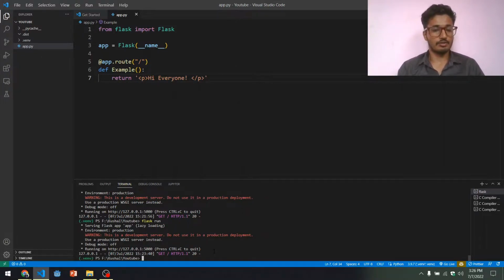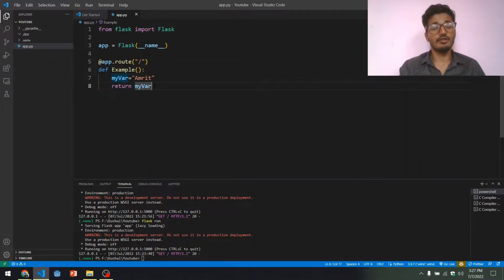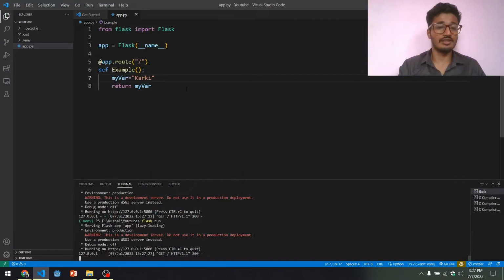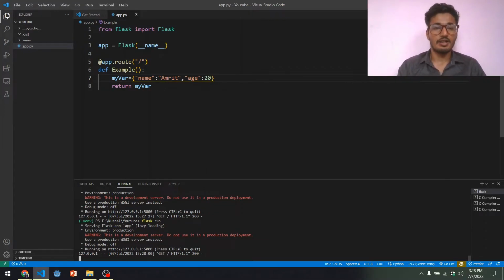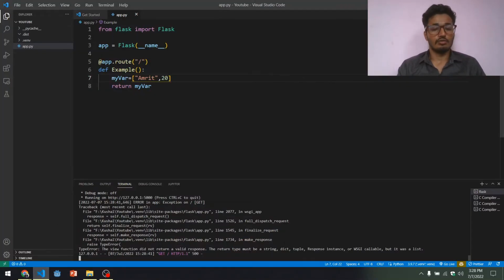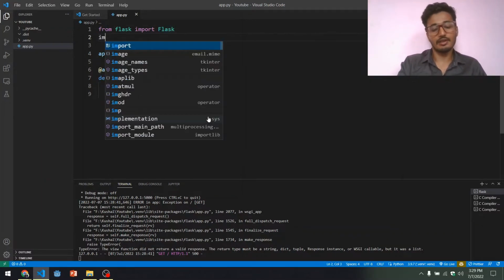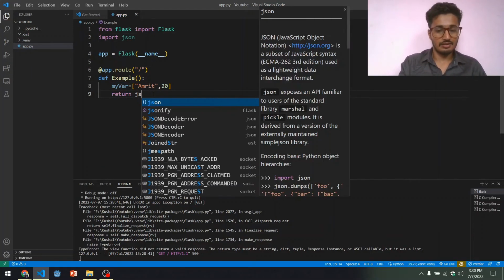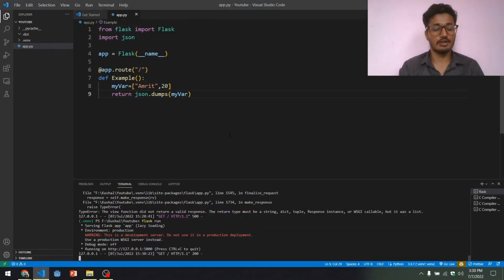Flask Tutorial 2. JSON and return value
This is a simple video explaining the JSON and other return values that we can send in our API?